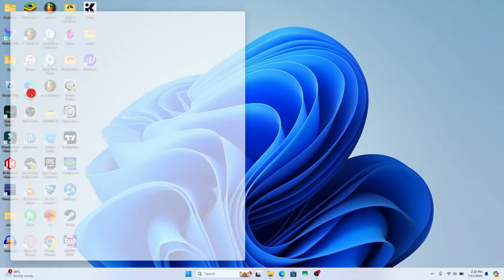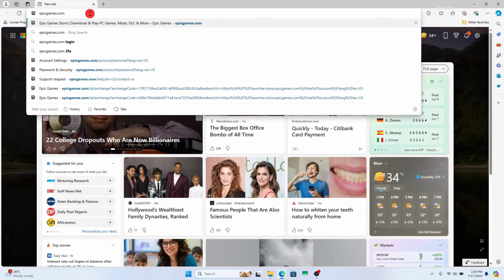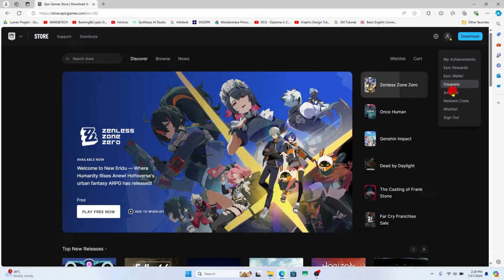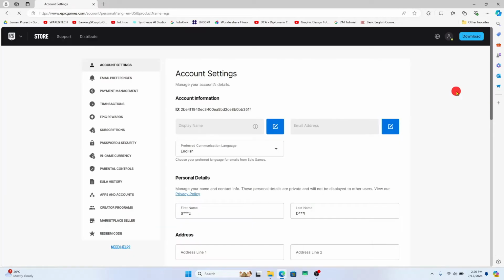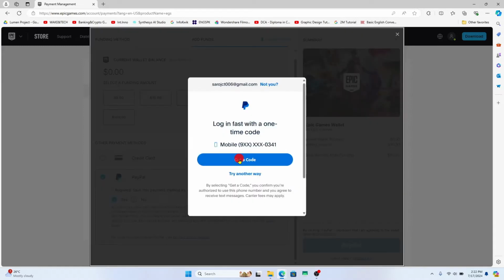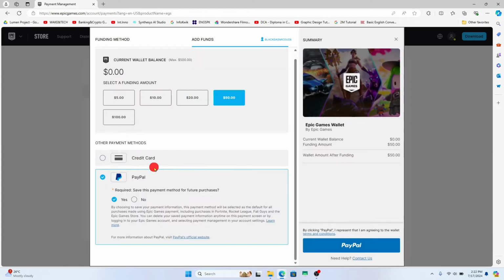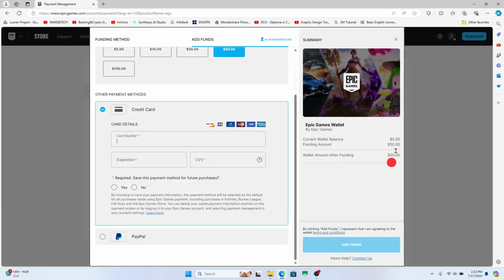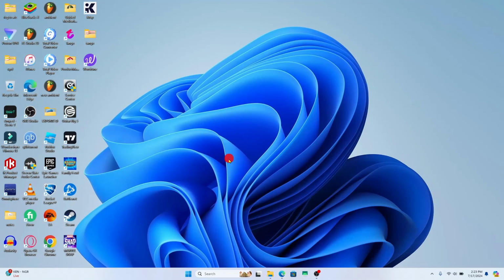How to Add Money to Your Epic Games Wallet? Insert Money to Epic Games Wallet on Your Device 2024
In this video tutorial, we'll walk you through the steps to fund your Epic Games wallet so you can easily purchase games, in-game items, and other content on the Epic Games Store. Whether you're new to the platform or need a refresher, this guide will help you manage your wallet with ease.